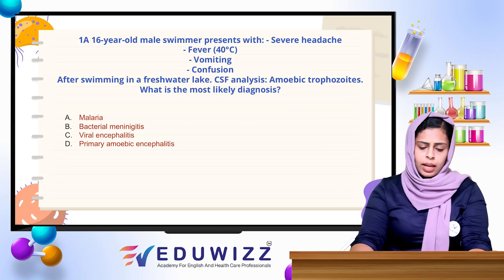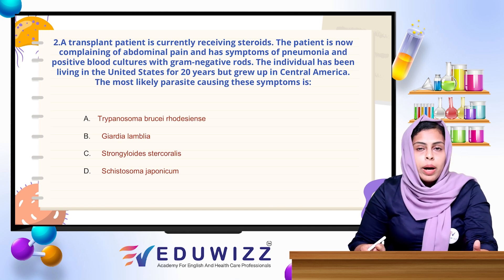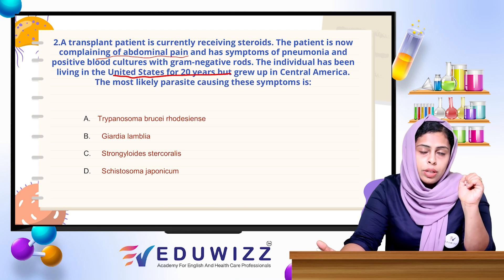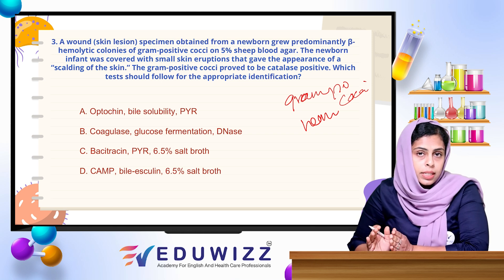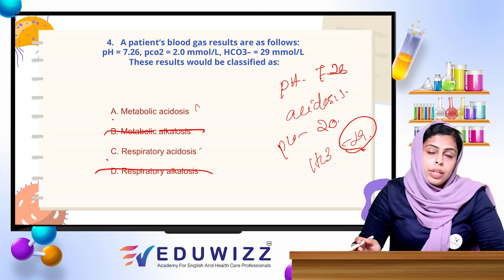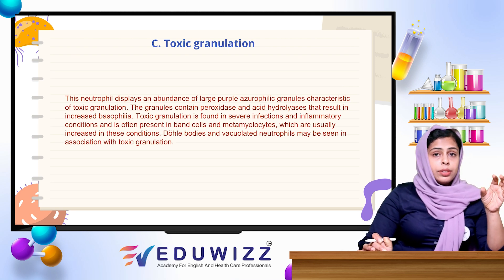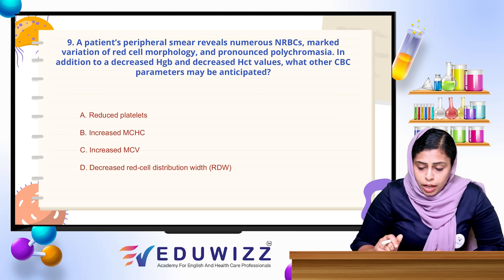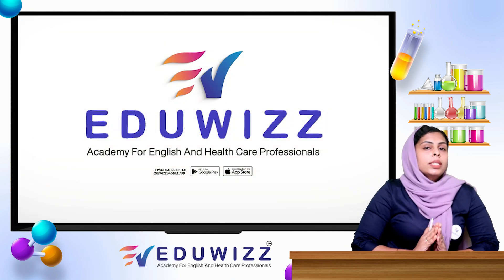LAB TECHNICIAN / LAB TECHNOLOGIST PROMETRIC,DHA,HAAD,MOH,PEARSON VUE MALAYALAM QUESTION DISCUSSIO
Clear the exams with us and become an International Lab Technician! 🌍🔬

Join Eduwizz Academy and unlock your potential in the healthcare industry. Our comprehensive programs prepare you for various international certifications, including:

PROMETRIC
PEARSON VUE
DHA
DOH (HAAD)
MOH
NHRA
KUWAIT
IELTS
👩‍🔬👨‍🔬 With expert guidance and a proven track record, we help you achieve your dreams of becoming a certified lab technician.